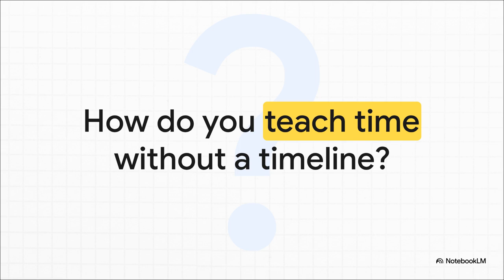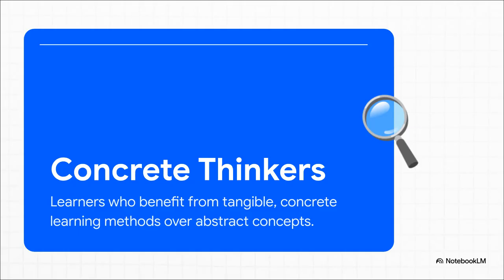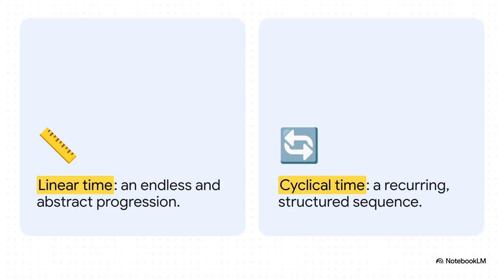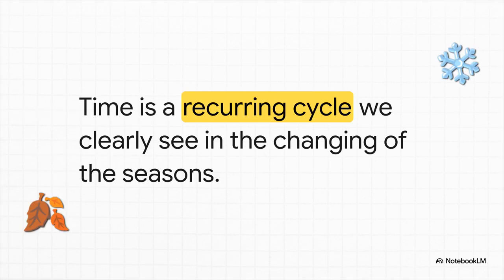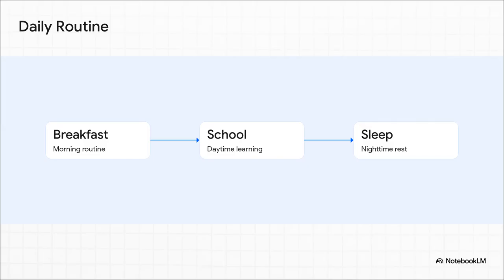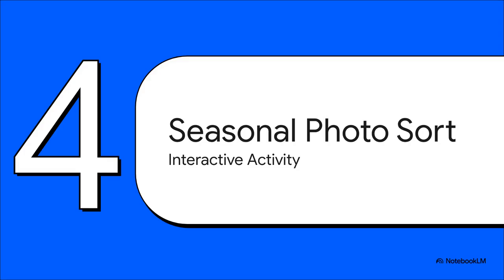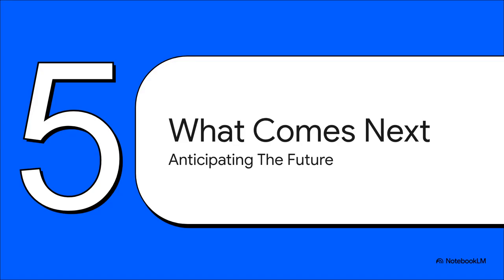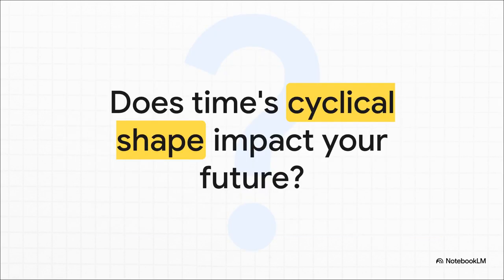How to Use Time Wisely | Time Management Explorer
The Circle of Time is an educational time management video designed for Explorer students that helps young learners understand how time moves through daily routines, school activities, play, rest, and responsibilities. Through simple examples and student-friendly explanations, learners explore how planning their day can help them feel more organized, focused, and confident.

This lesson introduces key time management concepts related to daily routines, planning, responsibility, focus, organization, healthy habits, and smart decision-making. Students learn how using time wisely can help them complete tasks, enjoy learning, make time for play, and build better everyday habits.